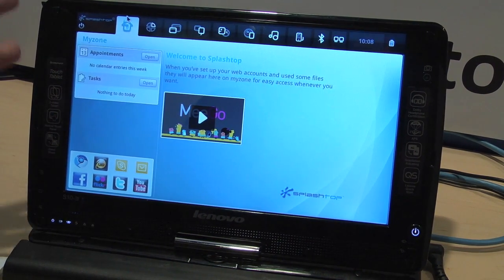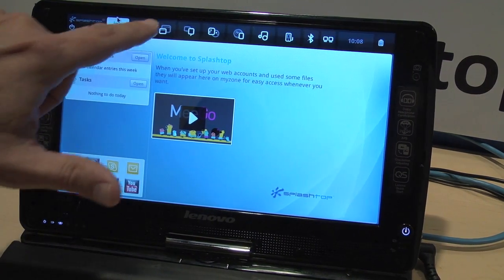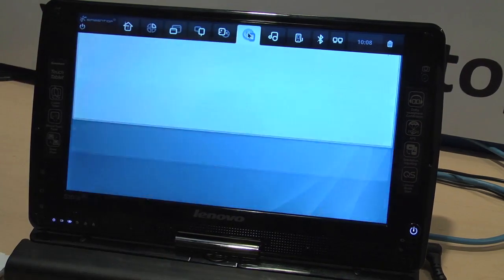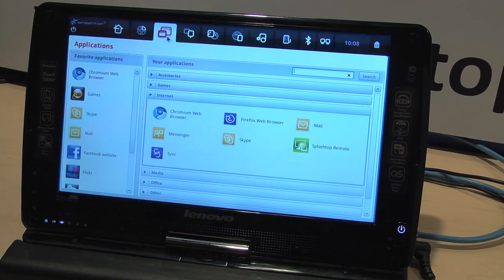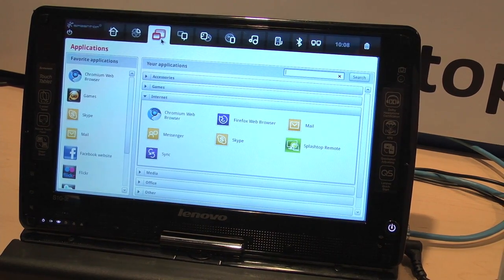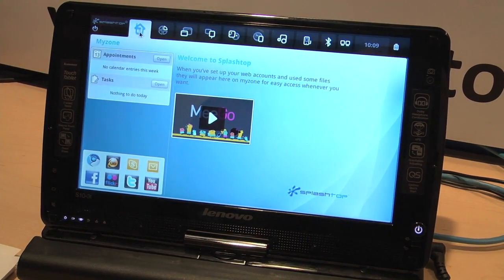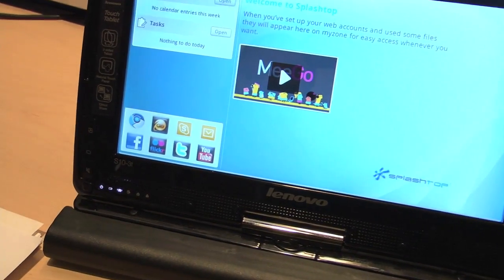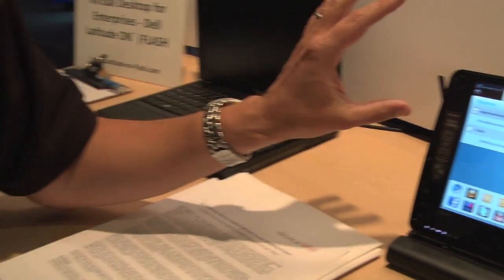Device VM SplashTop 3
Device VM introduced Splashtop 3.0, a quick-start environment for PCs, at IDF 2010. The latest version of Splashtop is Meego compliant and allows consumers to add applications. Previous versions were locked in terms of capabilities as they were shipped by netbook and notebook OEMs.